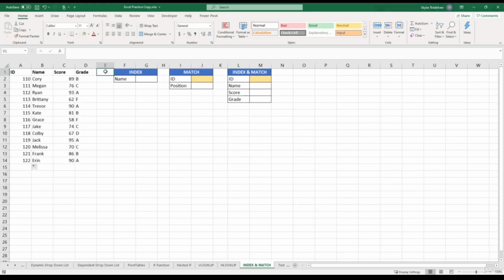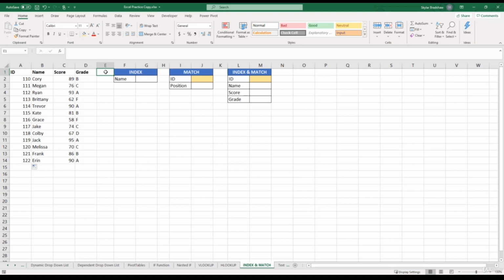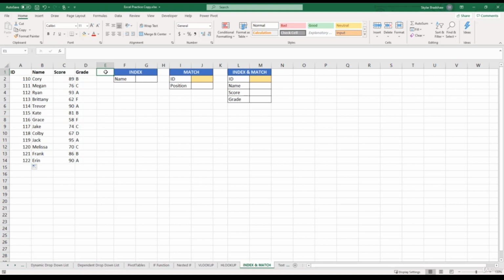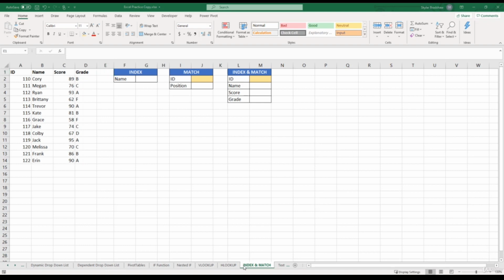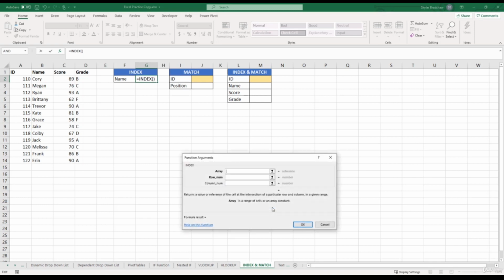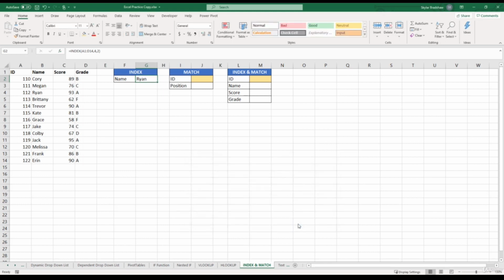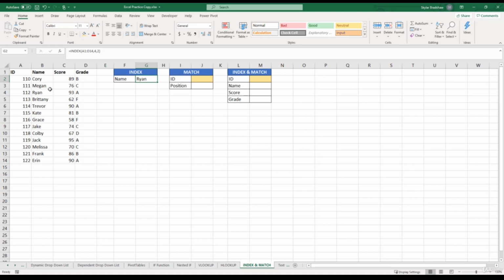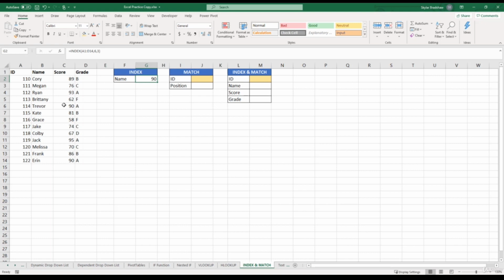4. INDEX() Function